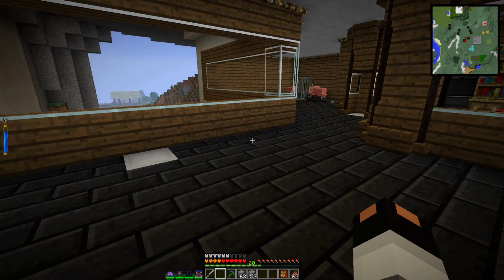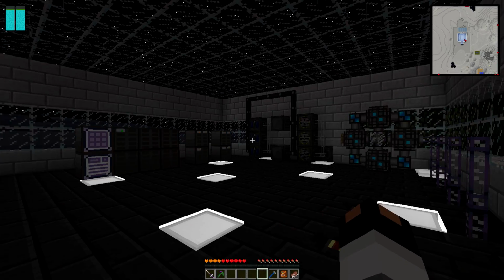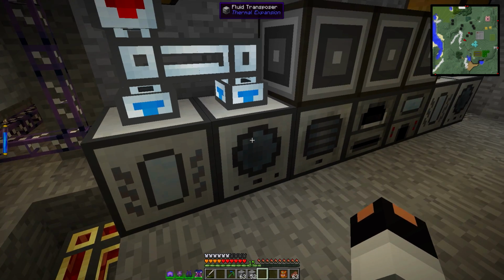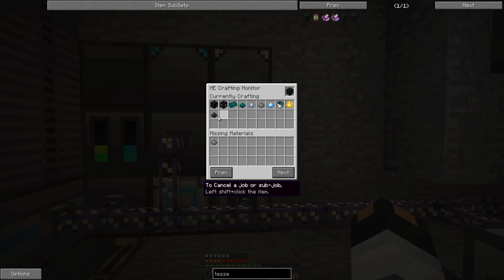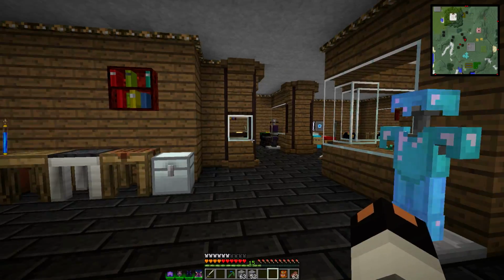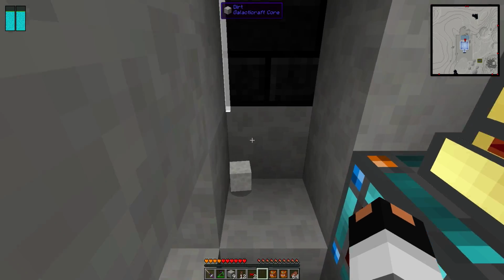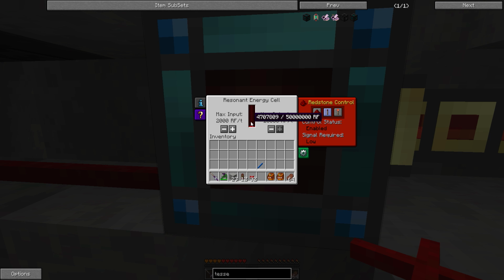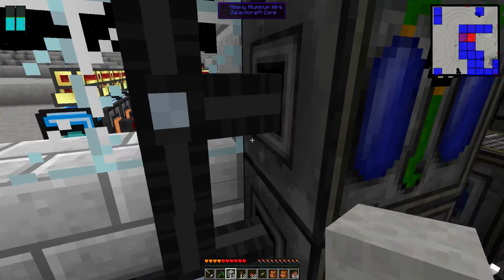Modded Minecraft - RAC PACK - Episode 32: Laggy moon is laggy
It's time to wrap up the moon datacenter...for now. We run into one more final (hopefully) problem. We also play around with Sync a bit more.